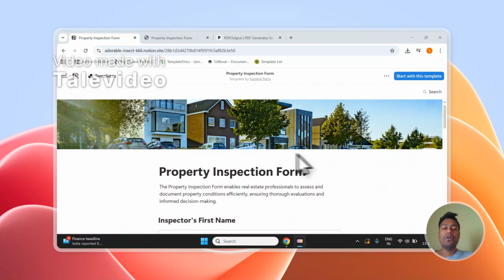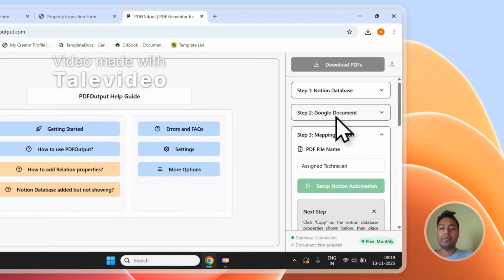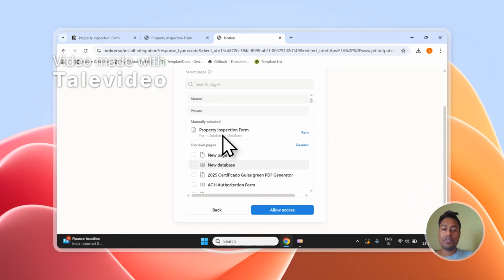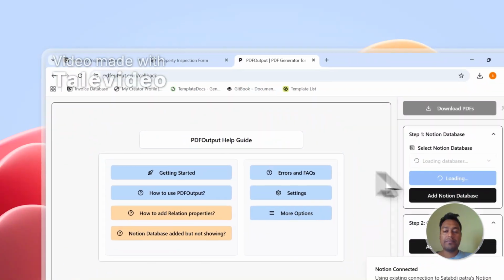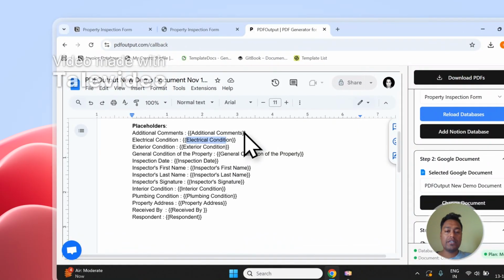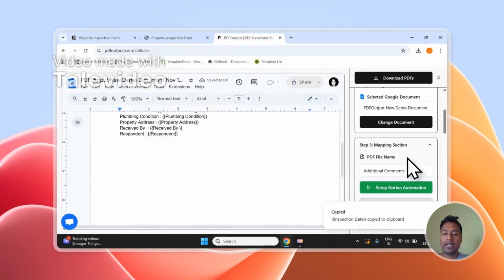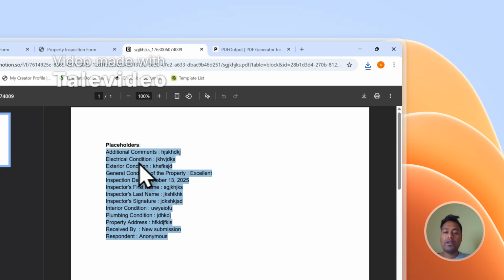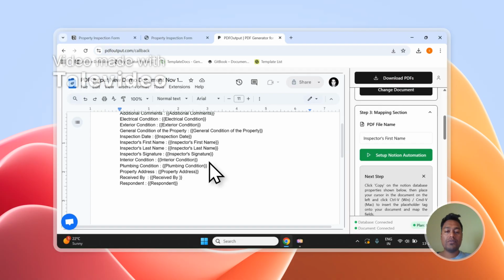Property Inspection Form PDF (How to create property inspection PDFs in Notion)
We are going to take a look at Property Inspection PDFs which we will create within minutes.

1️⃣ Connects to your Notion database and pulls fields like ClientName, InvoiceNumber, and any custom data.

2️⃣ Finds placeholders ({{ClientName}}, {{InvoiceNumber}}, etc.) in your Google Doc template and replaces them with real data.

3️⃣ Generates a PDF, saves it back to Notion Database, and updates your Notion database.

👋 ABOUT PDFOutput